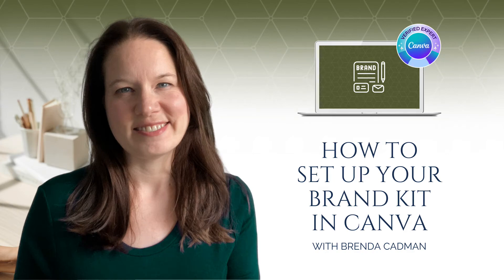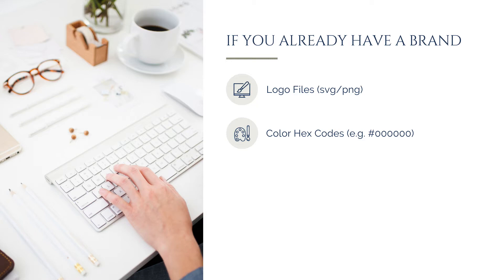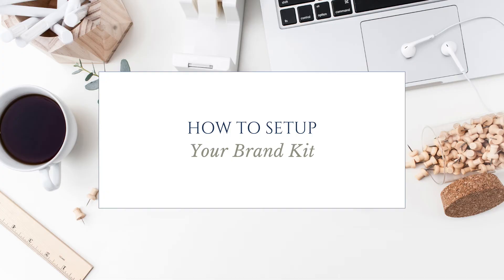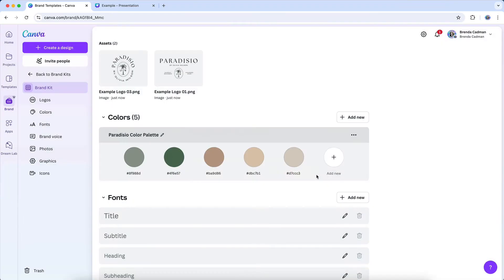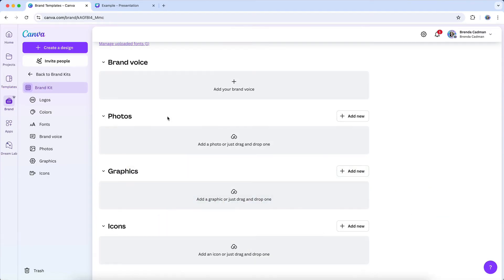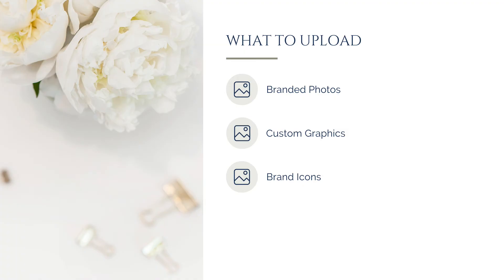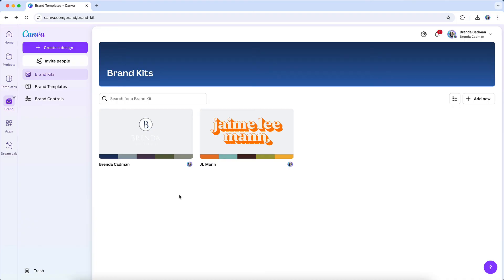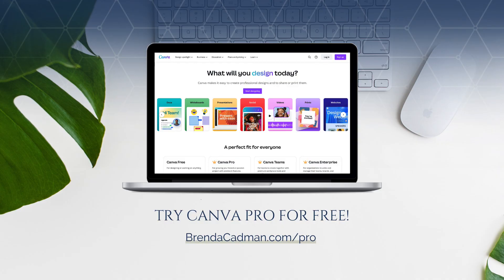How to Set Up a Brand Kit on Canva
Tired of manually reapplying your brand colours and fonts every time you create a design? Canva’s Brand Kit makes it easy to keep your branding consistent across all of your marketing materials!

In this training, I’ll walk you through how to set up your Brand Kit step by step, so you can quickly access your logos, brand colours, fonts, and imagery in every design, saving you time and ensuring a polished, professional look.

What you’ll learn in this video:
✔️ Why a Brand Kit is essential for brand consistency
✔️ How to add logos, colour palettes, fonts, and brand imagery to your Brand Kit
✔️ How to access your branding assets inside Canva
✔️ What to do if you have multiple brands or clients and need more than one Brand Kit

Don't have a visual brand created yet? If you need to create a brand for your business but you're not ready to hire a designer, you'll find the companion tutorial, "How to Create Your Brand in Canva" here: